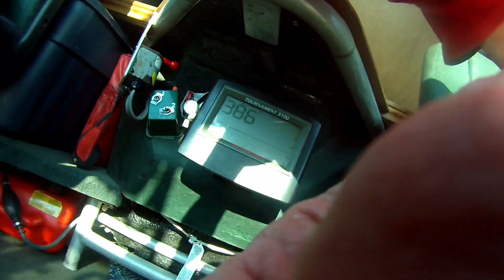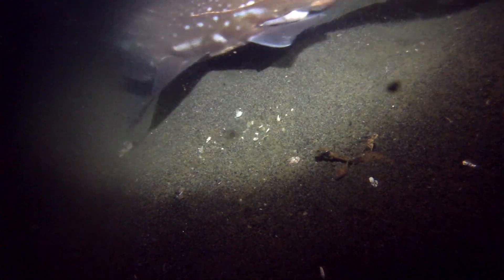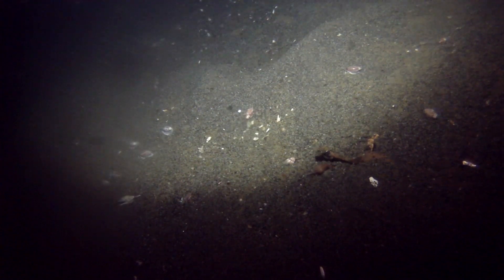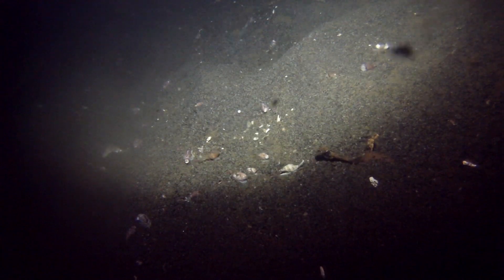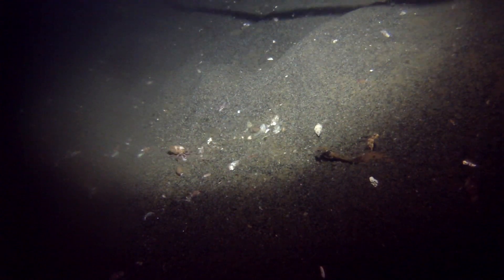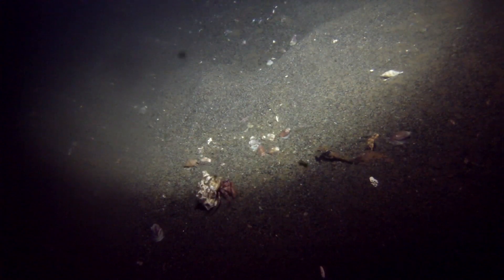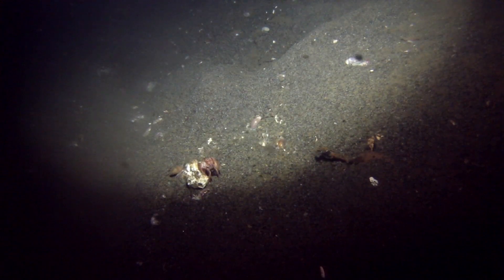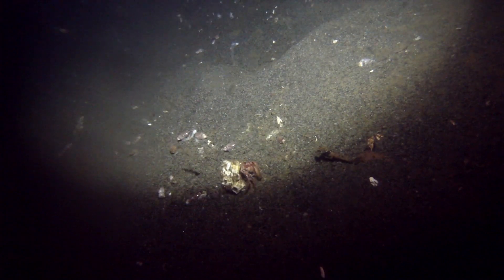South Puget sound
Hello to all the TFR Research team are making changes to the channel adding more information on the sea floor conditions and is matched up with the three in one chart book. Each page shows you the correct locations to troll for salmon. However today 2023 I now can show you the sea floor your trolling over. How cool is that!!
other small fish that are attractive to salmon. Artificial lures designed to resemble the salmon's natural prey are also commonly used.

Slow Trolling: The fishing vessel moves slowly through the water, allowing the baited lines to trail behind it. This slow trolling speed helps to entice salmon to strike at the baited hooks or lures.

Reeling in the Catch: When a salmon takes the bait and strikes a hook or lure, the angler aboard the fishing vessel will reel in the line to secure the catch. The use of multiple lines increases the chances of catching salmon.

Target Species: Sea floor salmon trolling is particularly effective for targeting salmon species that inhabit deeper waters, such as Chinook (King) salmon, Coho (Silver) salmon, and Sockeye salmon.

Sustainable Fishing: Sustainable fishing practices, such as catch and release or adhering to catch limits, are often followed to ensure the long-term health of salmon populations.

Sea floor salmon trolling requires skill and precision, as anglers must adjust the trolling depth and bait presentation to attract and hook the salmon successfully. It is a popular method in regions where salmon migrate along the ocean floor, providing both recreational and commercial opportunities
All the very best your slab brother Doc Thoke, AKA "Ghost Net Guy"